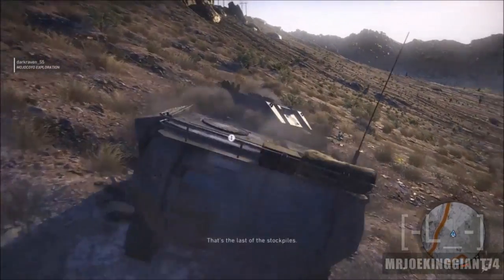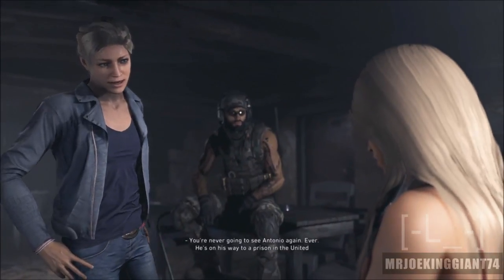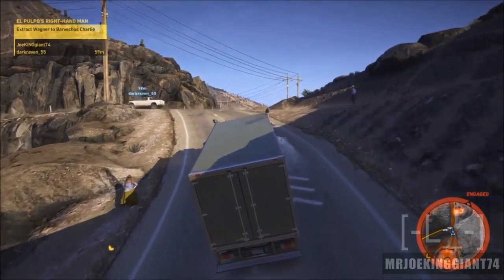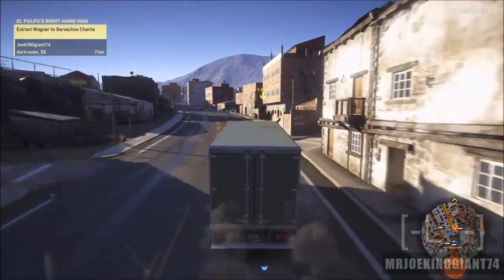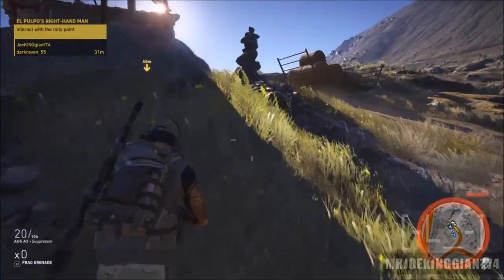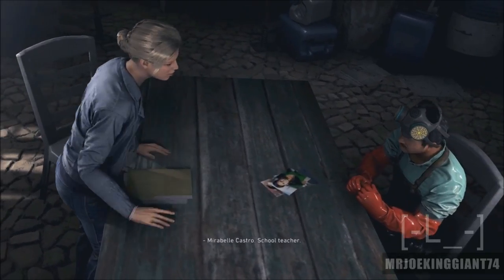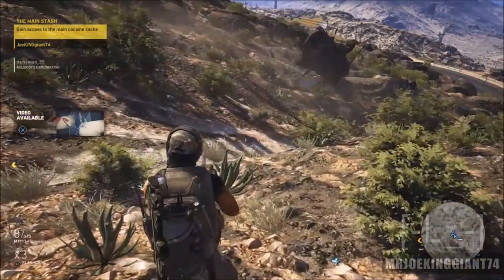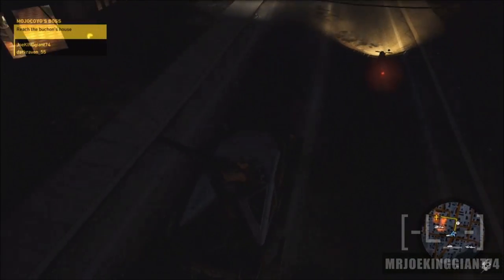Ghost Recon Wildlands DOES IT SUCK? Full Game Review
Add Me on PS4: JoeKINGgiant74
Add Me on Steam: joekinggiant74
Add Me On Soccer Spirits: Riverhog

Go behind enemy lines in Ghost Recon: Wildlands. As a member of The Ghosts, a legendary US Elite Special Operations team, create chaos that will destabilize and eventually break the alliance between the Santa Blanca Cartel and the corrupt government.

This video was originally uploaded at Youtube channel "MrJoekinggiant74".. Uploaded in any other channel, will be considered stolen.